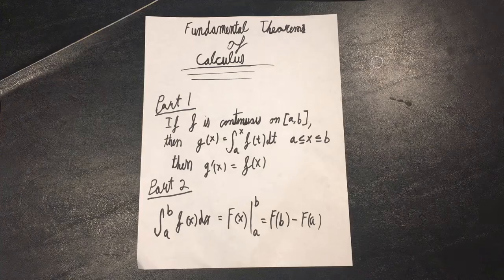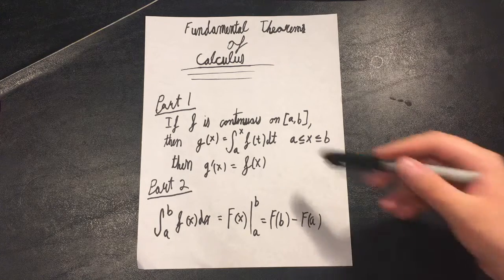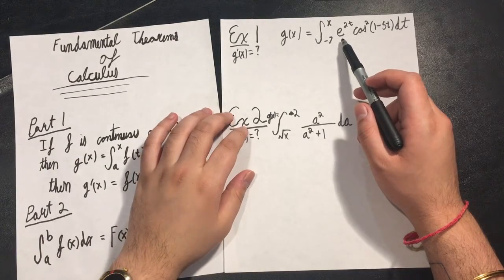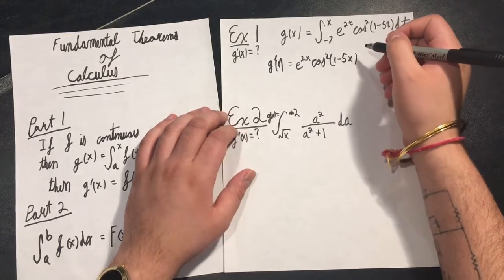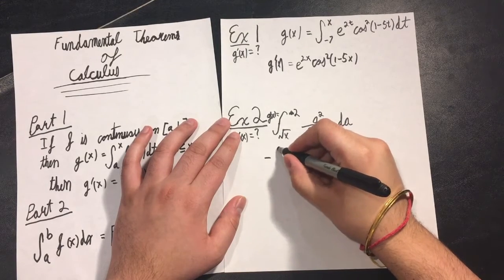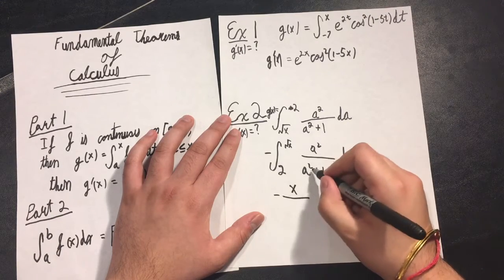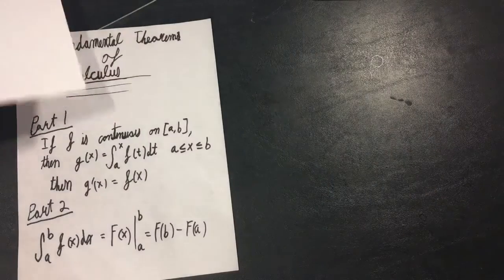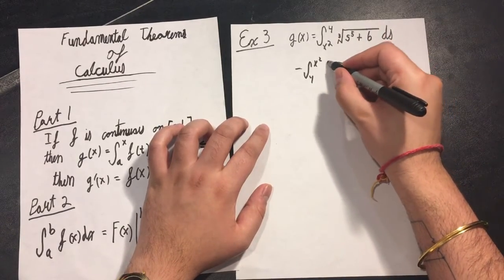The Fundamental Theorem of Calculus: Part One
Practice problems start at: 1:03
In this video, we look at Part 1 of The Fundamental Theorem of Calculus. This theorem tells us how to differentiate certain types of definite integrals. It also demonstrates the close relationship between integrals and derivatives.